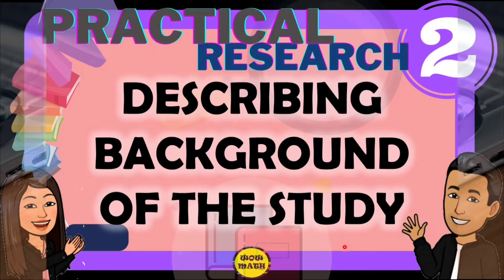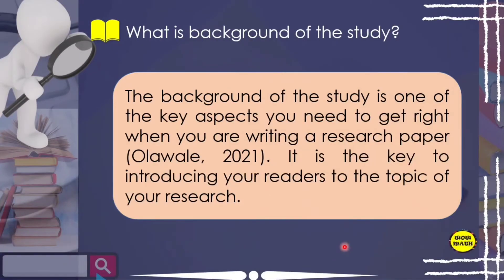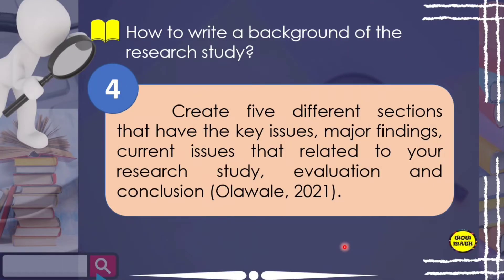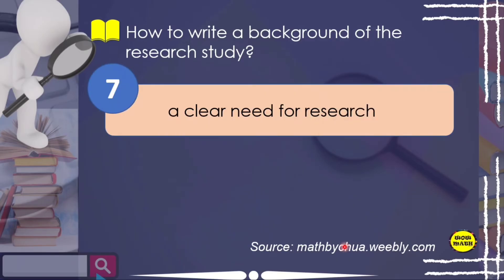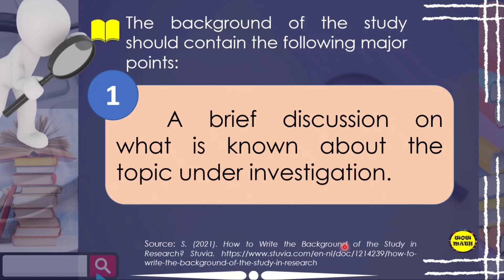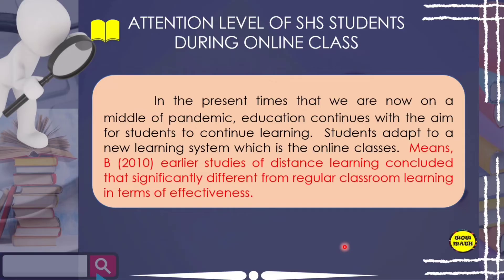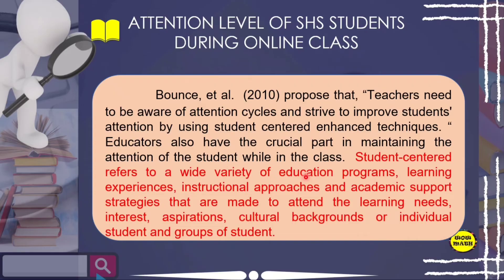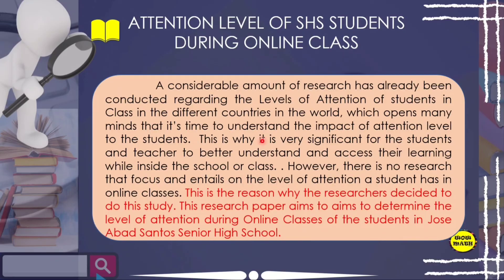BACKGROUND OF THE STUDY || PRACTICAL RESEARCH 2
🟣 GRADE 11: BACKGROUND OF THE STUDY

References:
Prieto, Nelia G, Naval, Victoria C. and Carey, Teresita G. Practical Research 2,
For Senior High School, Lorimar Publishing Inc, 2017

SDO MANILA Learner's Module, 2020